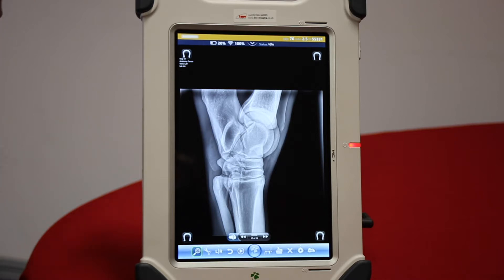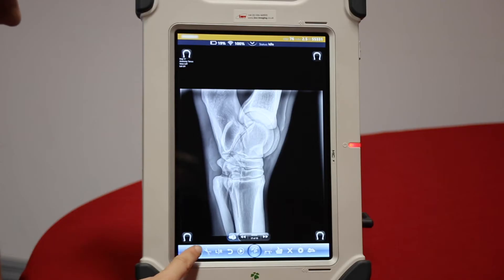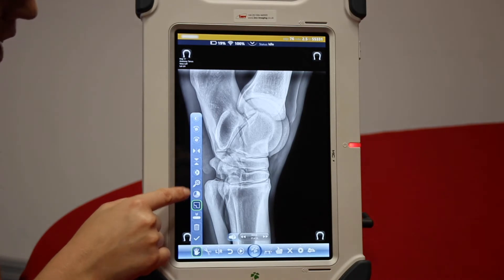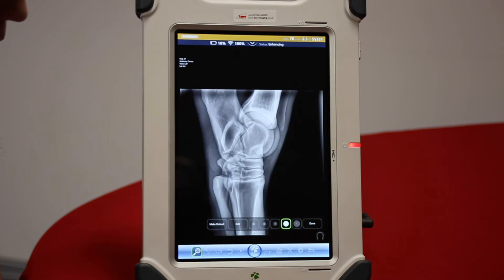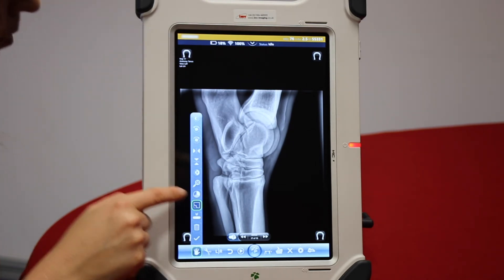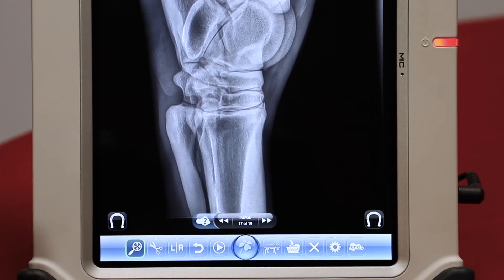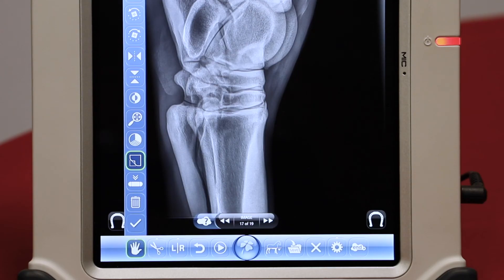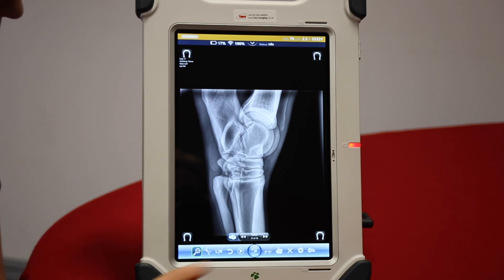Slate Hub veterinary DR X-ray system: image manipulation p1 - video 4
Learn how to manipulate images on the Cuattro Slate Hub veterinary DR X-ray system. Follow how, Lynda, our account manager takes us through which image manipulation tools can be used on the Slate Hub.